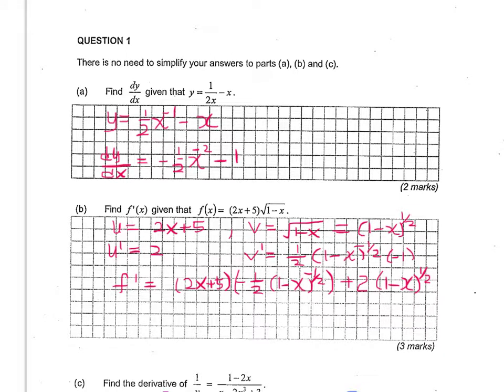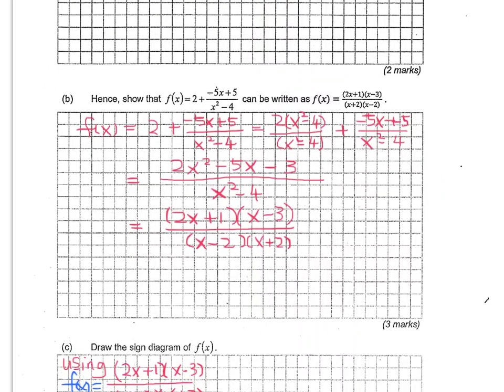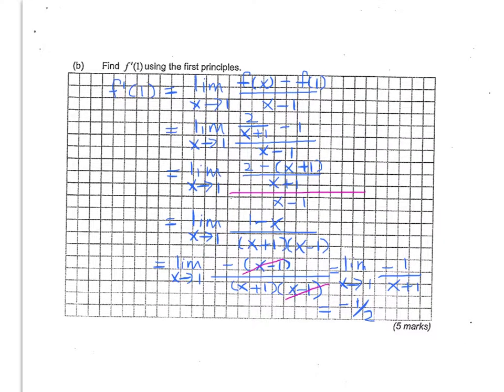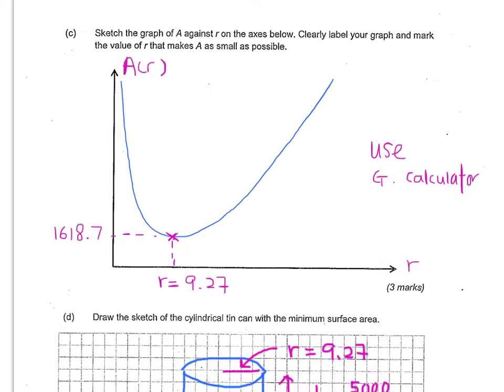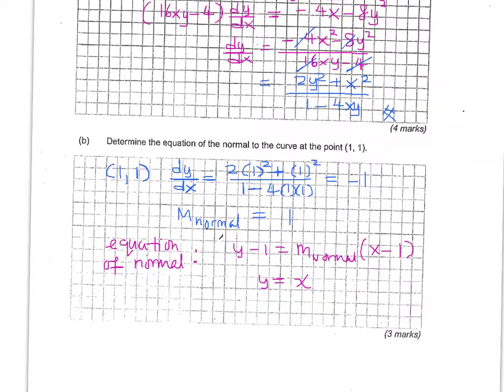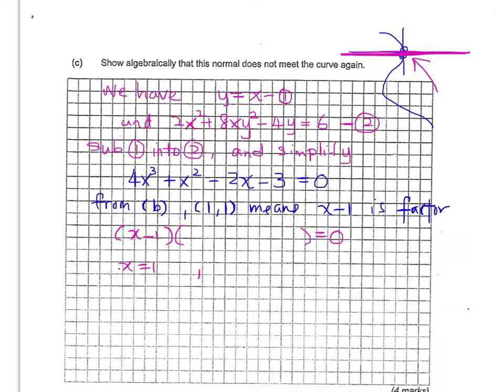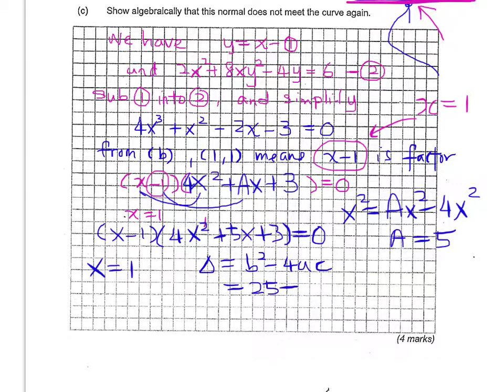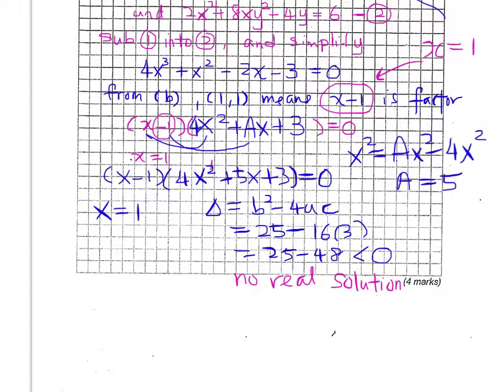CT1 MathStudies Jan 2013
Discussion of the questions from common test 1 of Jan 2013